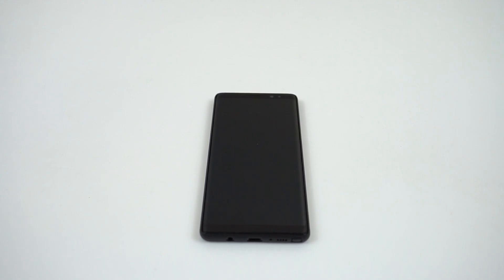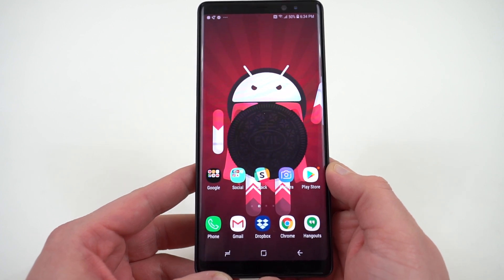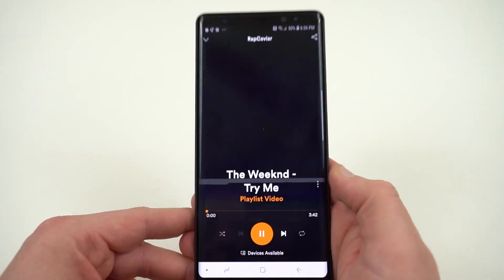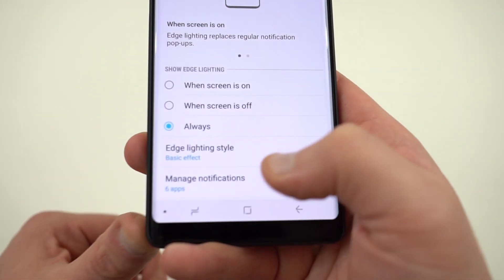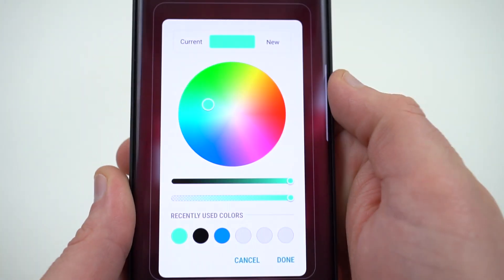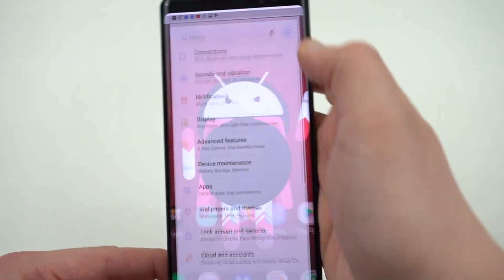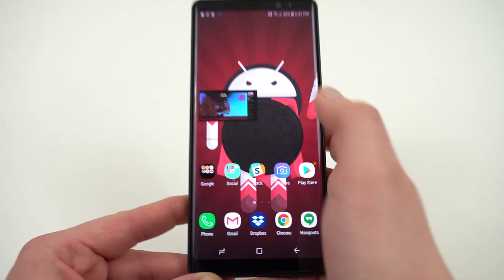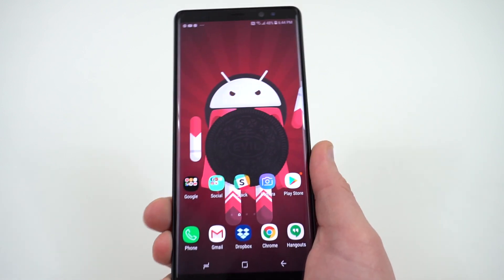Official Samsung Galaxy Note 8 Android 8.0 Oreo Update!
Click below for more coverage and to follow me online!